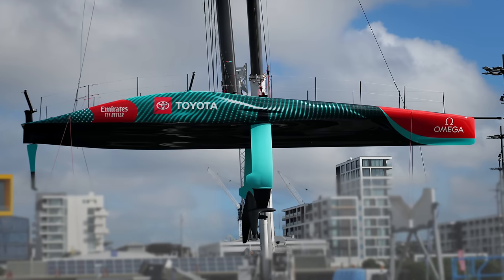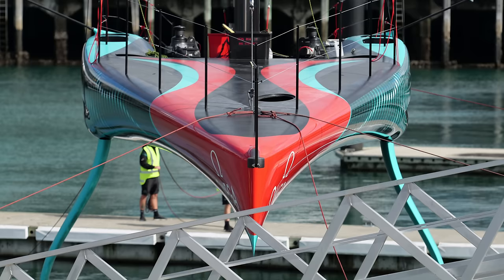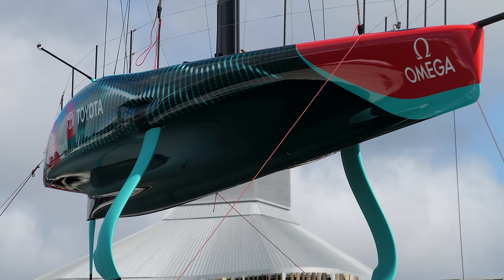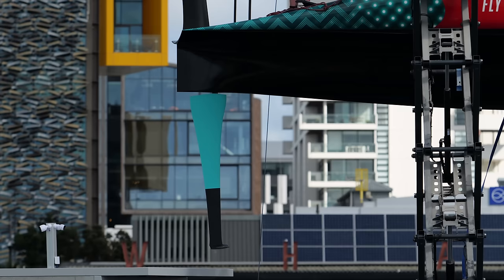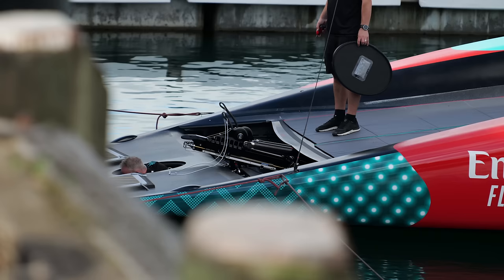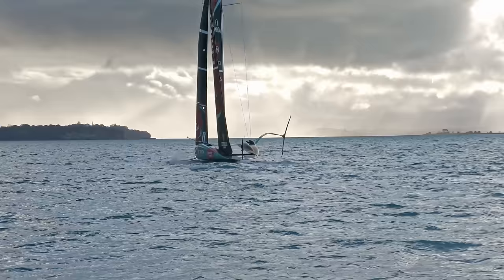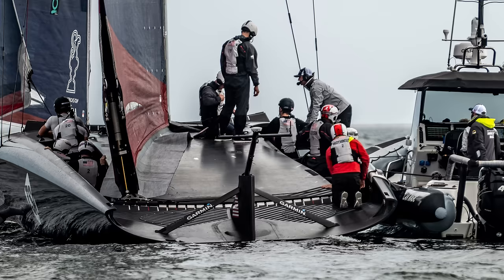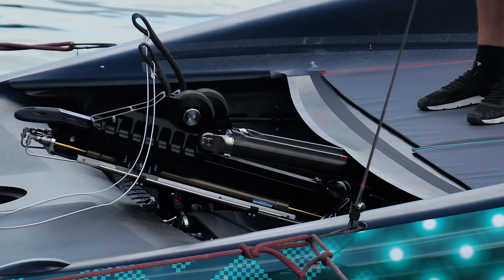Taihoro: Details of the New Zealand Defender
This video looks through the details of ETNZ new AC75 launch, including two very important aspects: a new mainsheet system and the use of legacy foils.

Craft Insure: Boat Insurance with a Racing Dinghy sailor at the helm